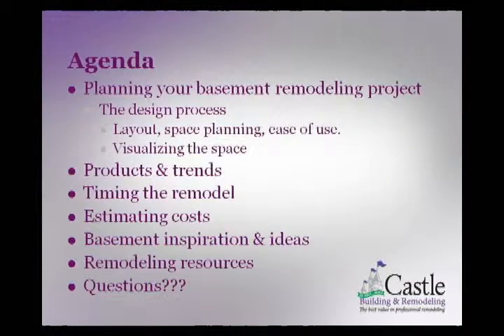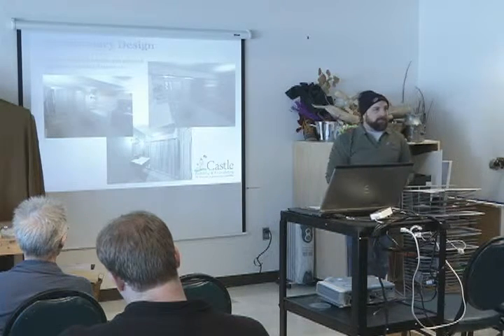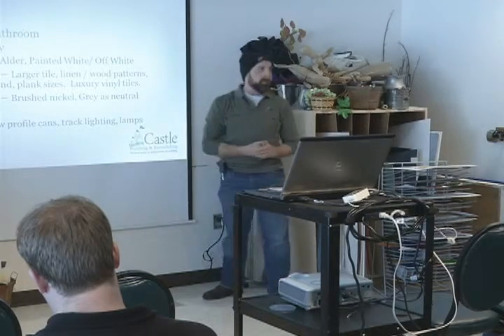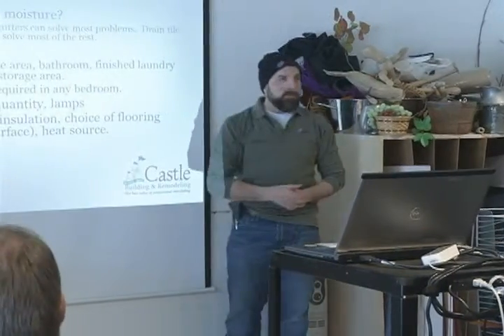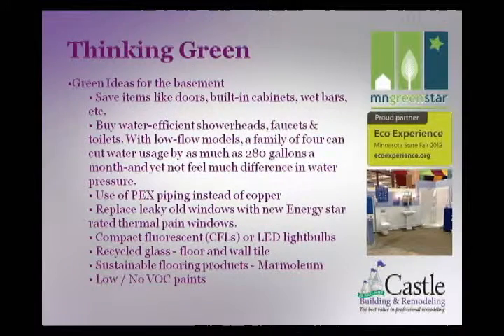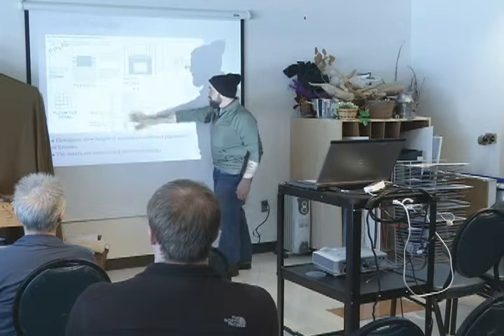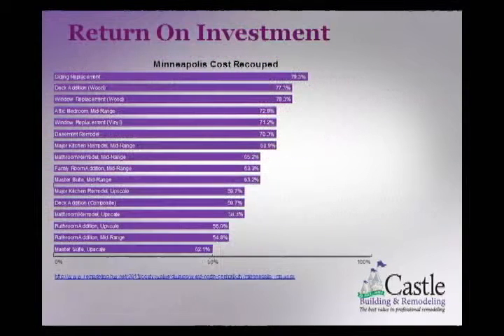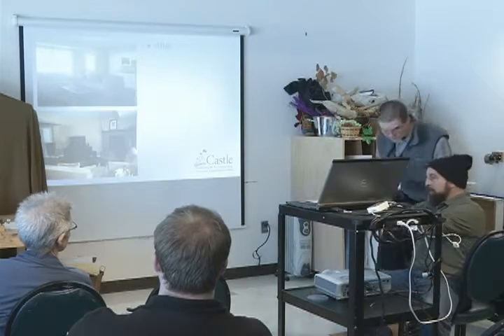Bloomington Home Improvement Fair: Basement Remodel on a Budget - Castle Building & Remodeling(2014)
Are you looking to refresh your home with a budget makeover, but aren't sure where to start? Look no further. Get remodeling tips and ideas that won't break the bank.